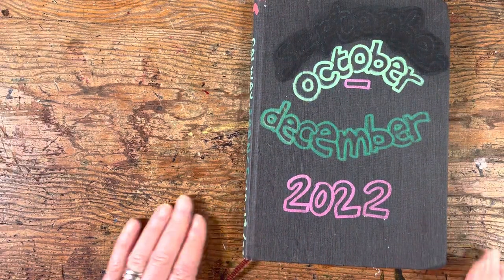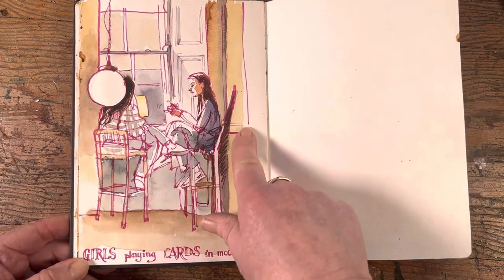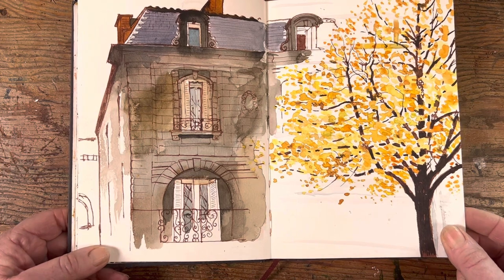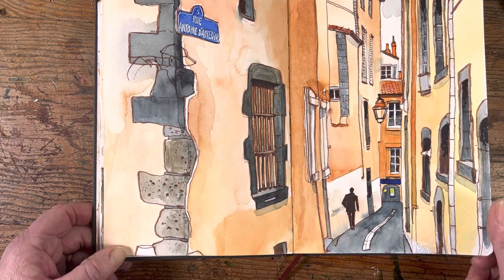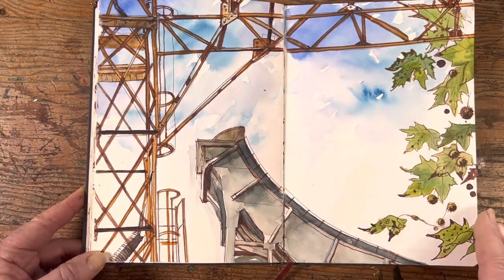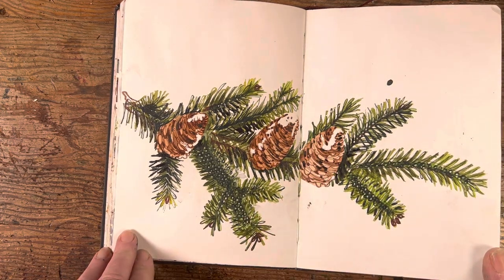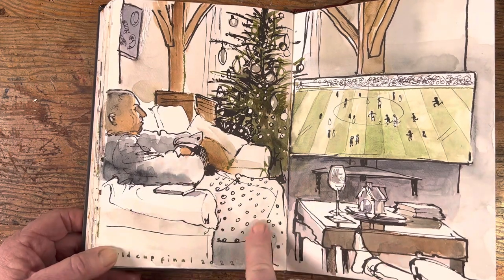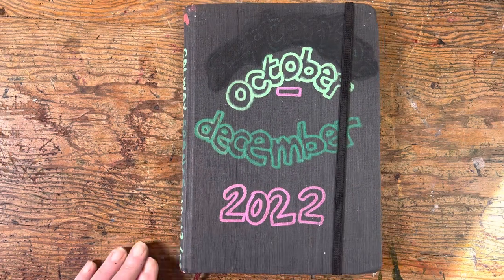October, November, December 2022...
In this slightly-more-than two-month period, I enjoyed sketching in Ireland and France. All except for one sketch were painted entirely on location - the way I like it! I hope you pick up some tips or just enjoy the scroll through some Irish winter sketching.
If you like what I do and fancy trying it for yourself, you can come join me in class. I’m not like one of those pre-recorded classes that are the norm - yes, I record nearly all my classes so you can watch it later if the live time doesn’t suit you, but I get to know all my students by name, and I will be able to give you personalised advice in time. The best way to join my special sketching group is to become a VIP member, because you get all 8-12 classes per month for just €19.99, with discounted access to my archive. And while I’m excellent value, I’m probably the best teacher you’ll come across, as well as an author of books on urban sketching, with three bestselling titles to my name! Sounds too good to be true? Well, it does come with a risk - many of my sketchers become addicted to sketching, allowing their duties and chores to suffer as a result! You can head to my website and see what’s on offer. I look forward to meeting you!